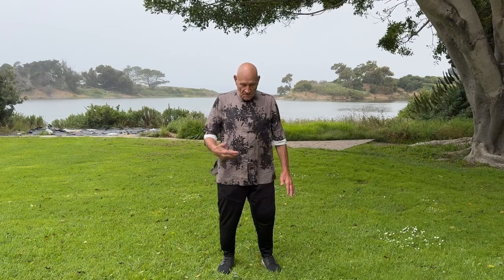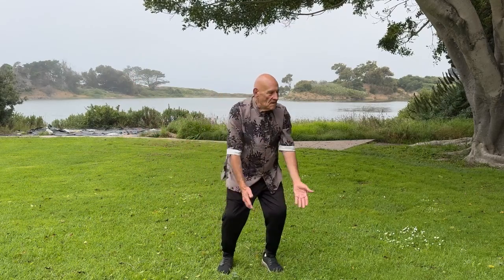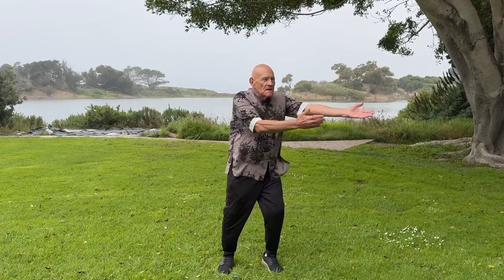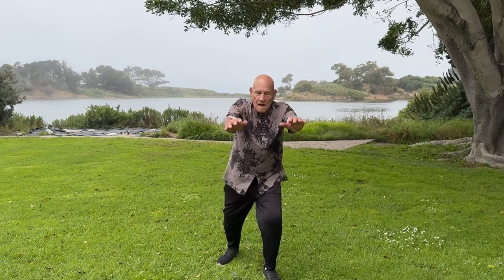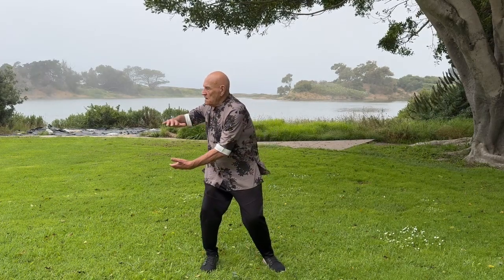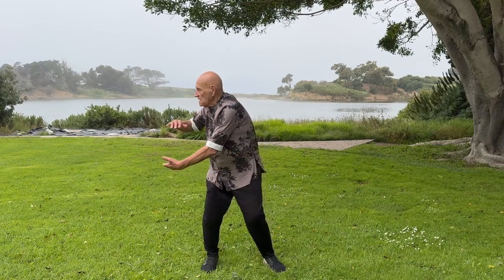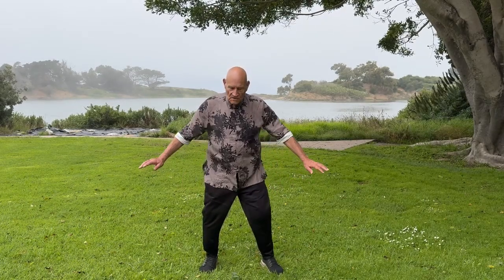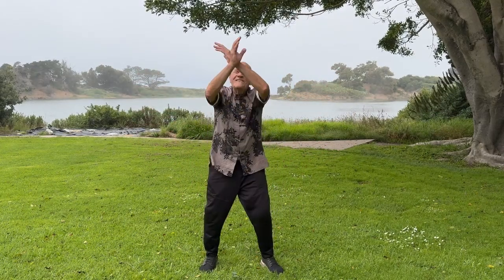18 Step Tai Chi/Qigong (6-12)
In this video Homer Nottingham goes through steps 6-12 of his new 18 step course.